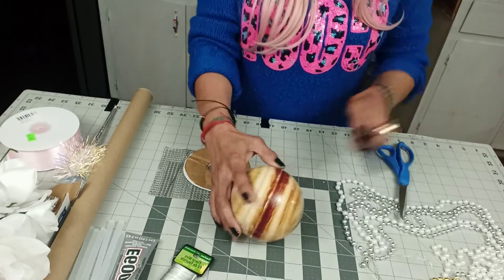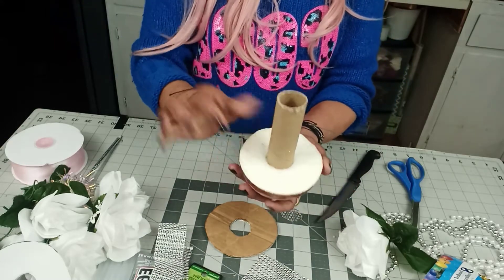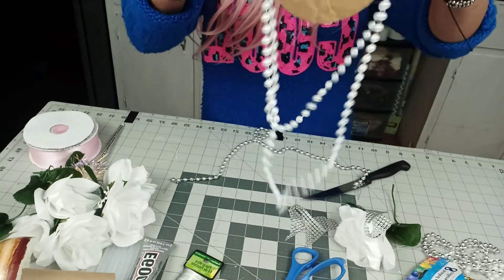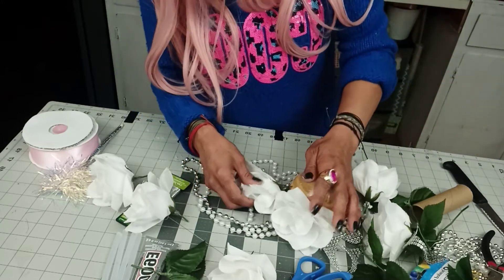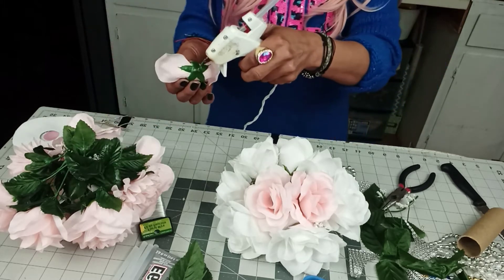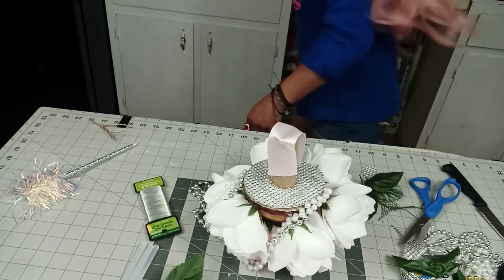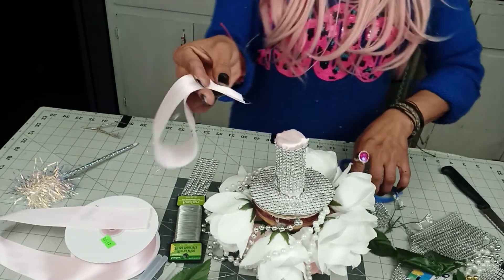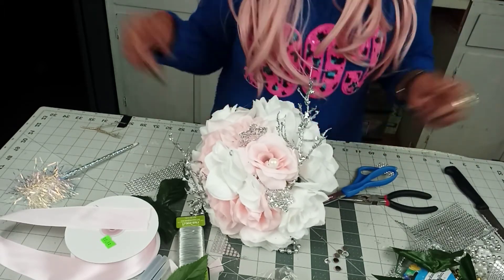DIY Dollar Tree Bouquet//Jaz imani